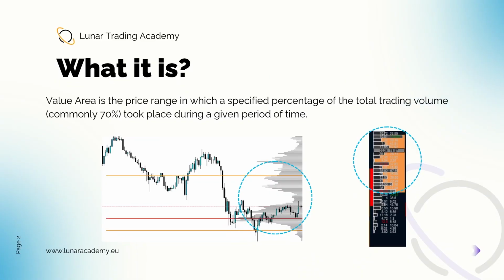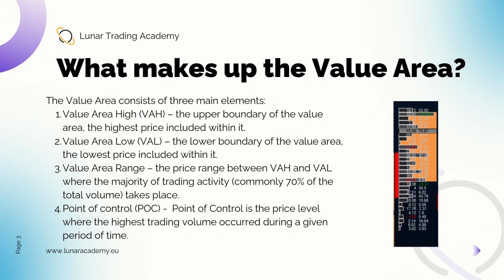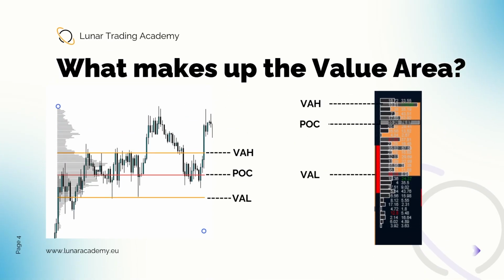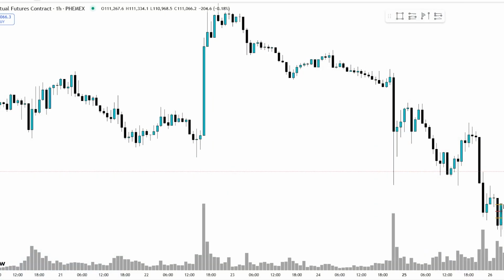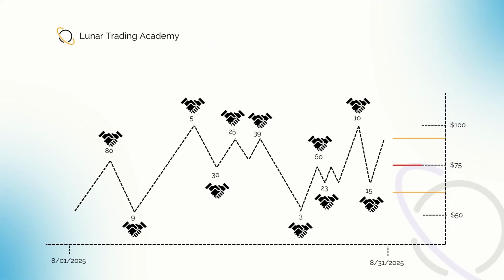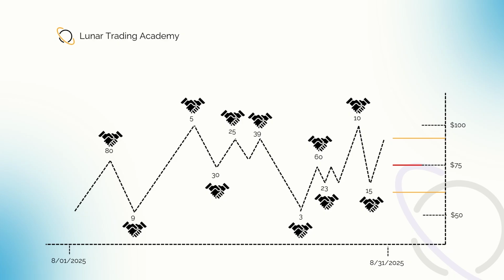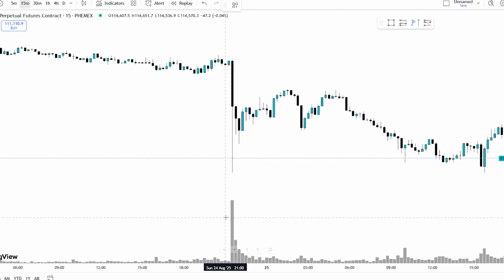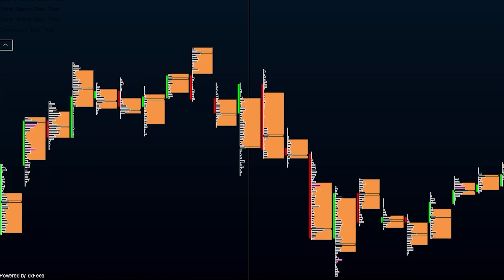Don't Trade Without Understanding VAH, VAL, and POC Levels